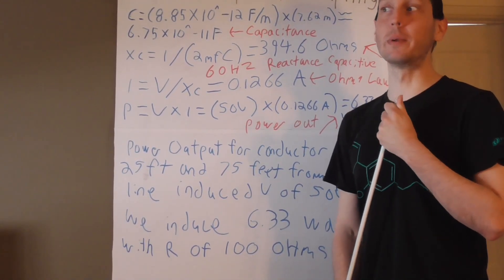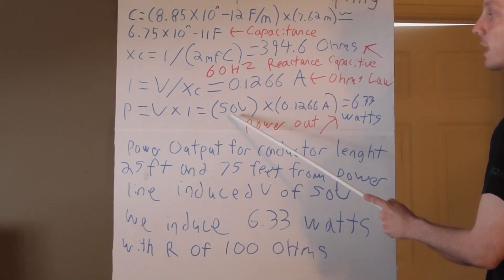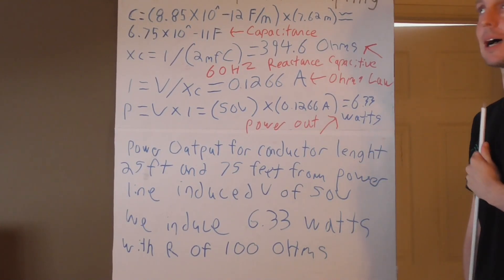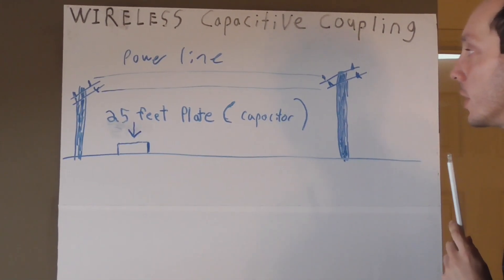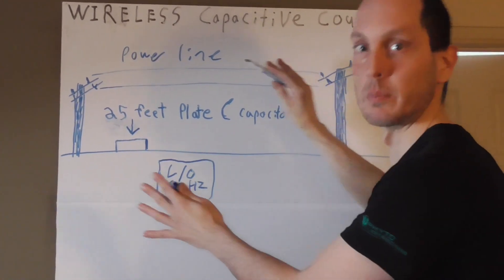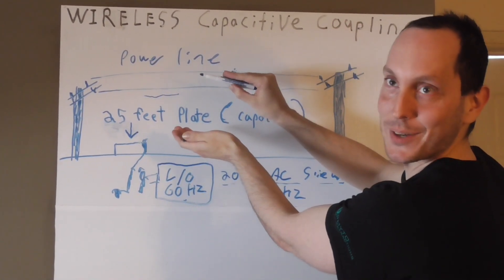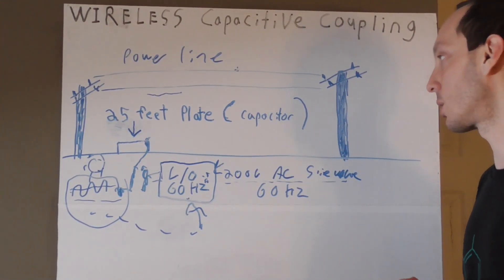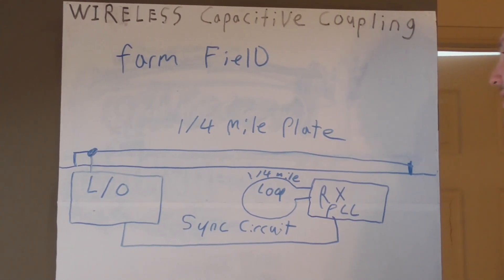Wireless Capacitive Coupling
In this informative video, I will be demonstrating how to leverage the power of capacitive coupling. After conducting meticulous calculations, I discovered that within a range of 25-75 feet from mains power lines, we can exploit capacitive coupling to draw in approximately 6.3 watts of power into a load. I will present various circuit ideas and diagrams to illustrate the concept of using capacitive coupling, which is made possible due to the near field of 60 Hz AC.

Furthermore, I will discuss the construction of such systems and the rationale behind using a bait local oscillator trigger at the same phase and frequency to "trick" the system into extracting more power from the line. However, it is important to note that this is not magic, but rather a clever method that enables us to extract power from the mains that we could not otherwise access. It is not possible to draw more power than what the source can provide.

By implementing this technique, we can efficiently pull even more wattage wirelessly without compromising our safety by being in dangerously close proximity to live AC voltage lines.

 I will then jump into how this same method could be used in theory in a remote farm land by running a capacitive plate strip 1/4 mile near the ground. We can then use the similar system to couple into the Earth's magnetic fields by utilizing the Schumann resonance and employ the bait L/O method to enhance our coupling with the Earth to extract more wattage.